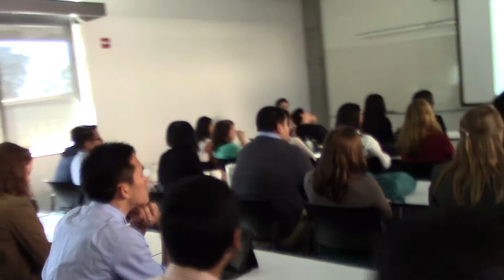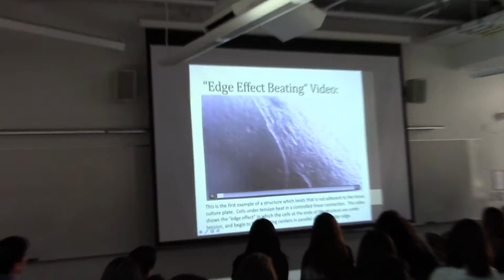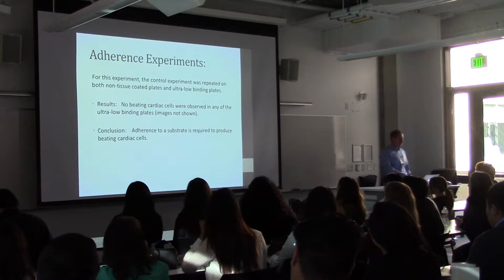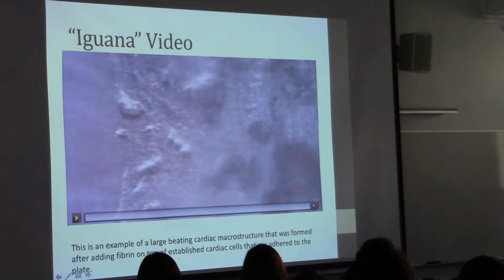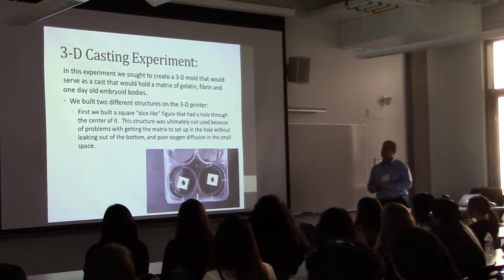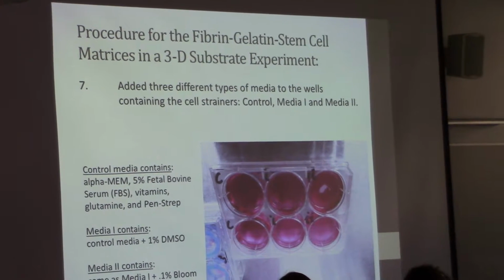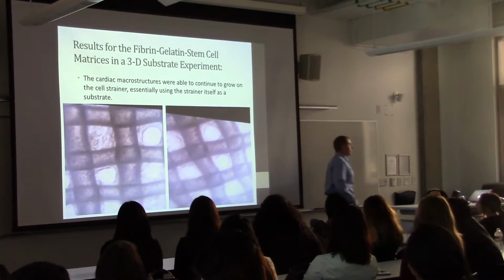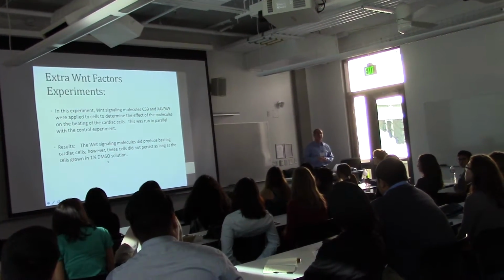John Hernandez SCCUR 2015 presentation Harvey Mudd College MVI 0771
This presentation from the Oxnard College HSI-STEM Grant Summer Biotech Institute laboratory (Dr. James Harber, Principle Investigator) summarizes the 3D (3 dimensional) Printing Cardiogenesis Project to the SCCUR (Southern California Conference for Undergraduate Research) at Harvey Mudd College, November 2016.  The video starts at approximately +1 minute due to overlap of 2 simultaneous student talks ;). See other student presentations from the OC HSI-STEM summer SBI on this web channel (Lindsay Rochford, Tawei Ma, and Merry Ann St. Maria) and also Alicia Romero at Kadytv.com on the home page clickable "biochemistry" videos section.